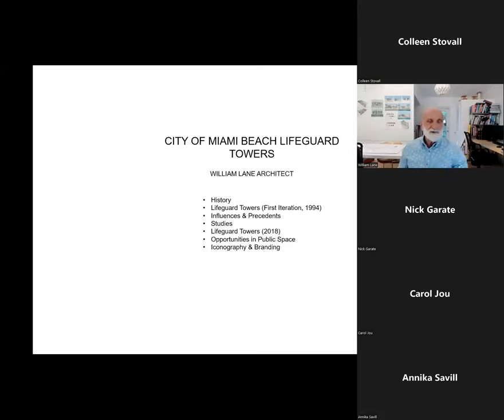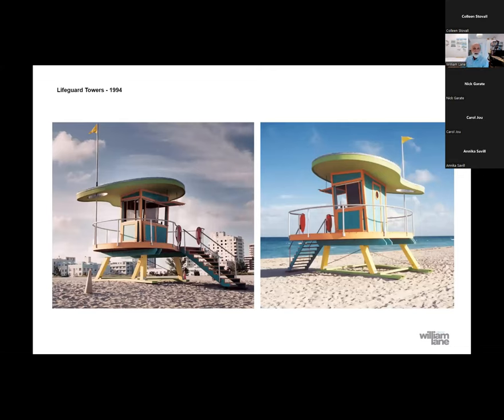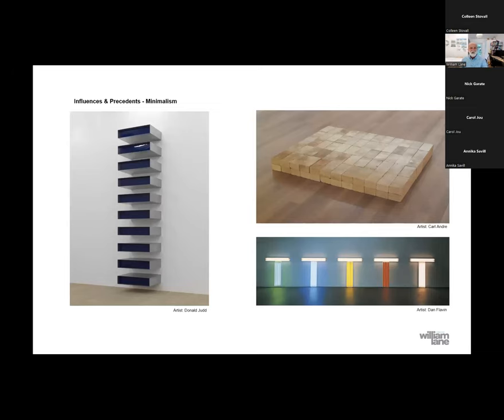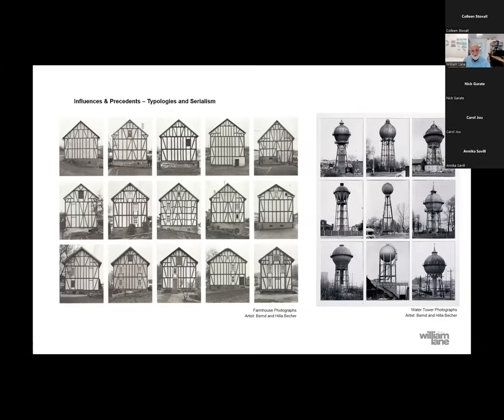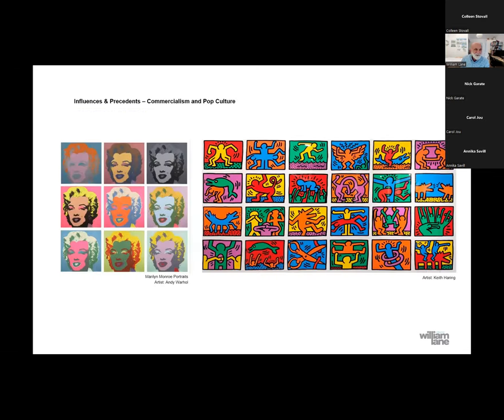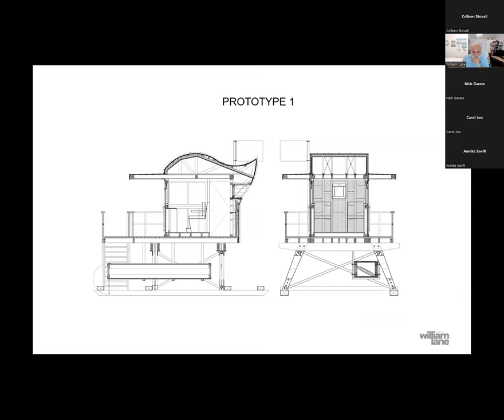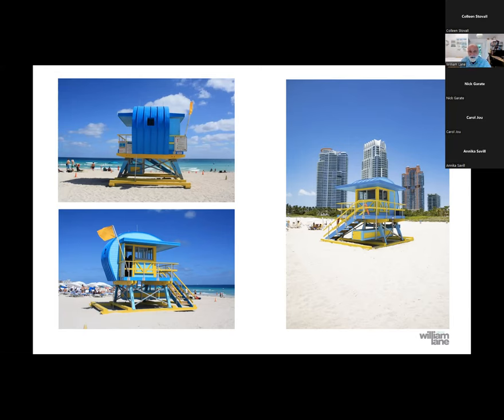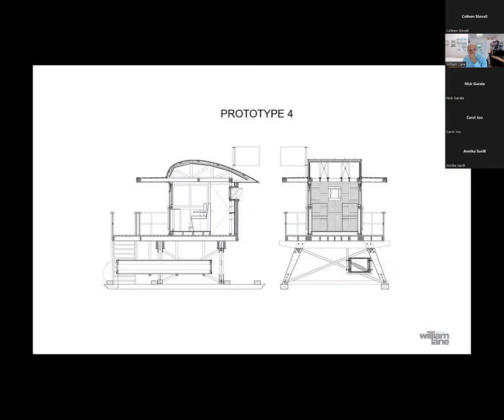20 Years Later: Miami Beach's Lifeguard Towers with William Lane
In 1995, William Lane, AIA, designed five lifeguard towers to replace those towers that were lost in Hurricane Andrew and they quickly became iconic images.

20 years later, the City of Miami Beach asked Lane to revisit his original designs and crewte 6 new prototypes to replace the 36 lifeguard towers that are currently on Miami Beach.

The optomistic futurism of Art Deco, the local comfort of Cracker Style, and the brightness of South Florida's tropical fauna is reflected in the new designs.

Join us for a discussion with the architect and creator, William Lane, AIA.
Moderated by Nick Garate, AIA.